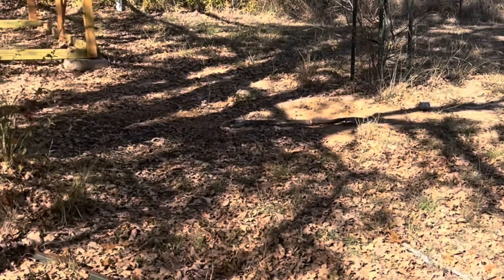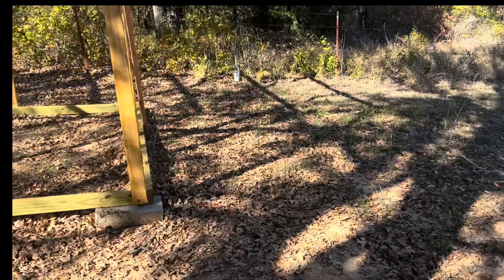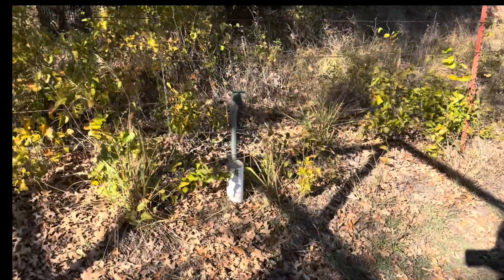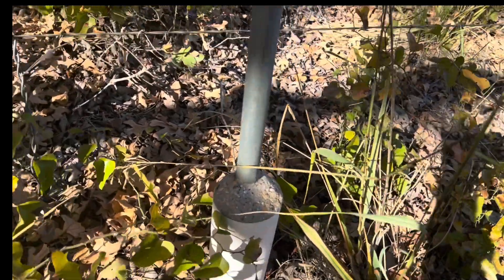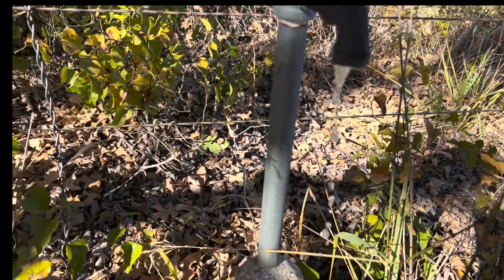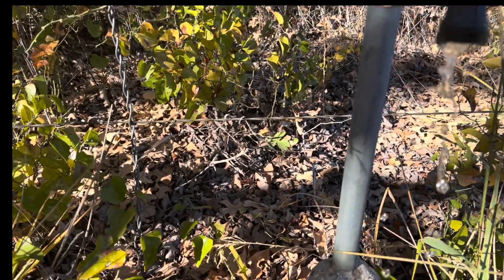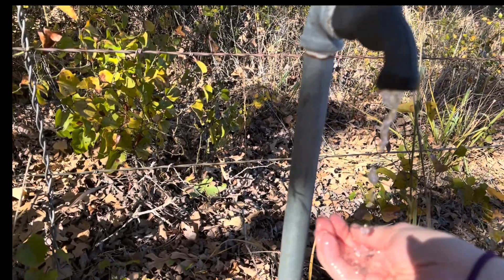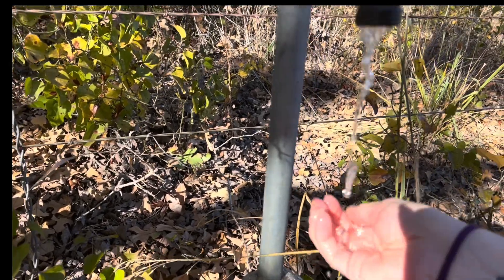Well Water Smells like ROTTEN EGGS 🤢 | Aluminum Anode Rod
Our well water has a horrible sulfur smell that isn’t going away. I’ll explain more about that in this video, and talk about what we think and hope is going to solve the problem!